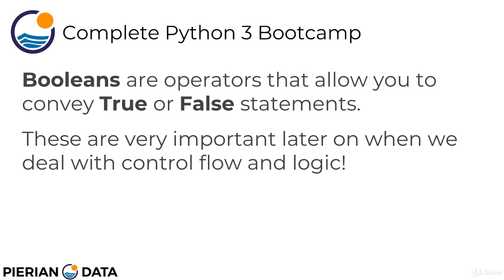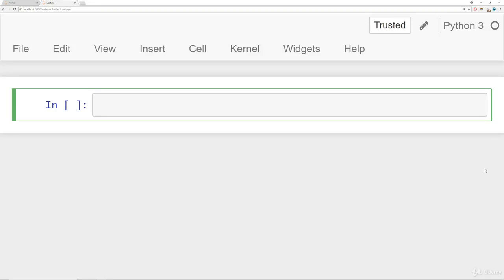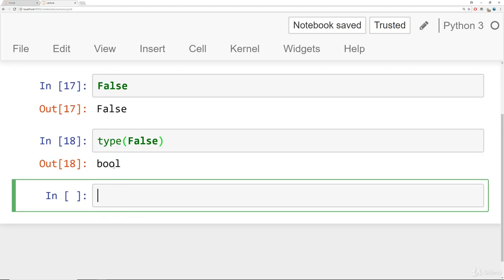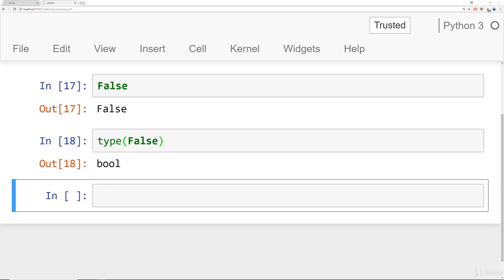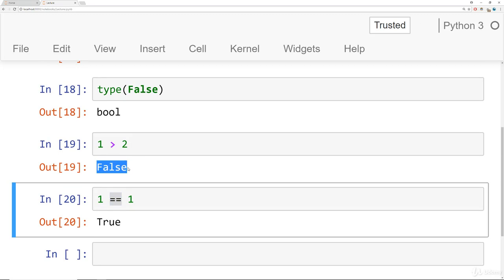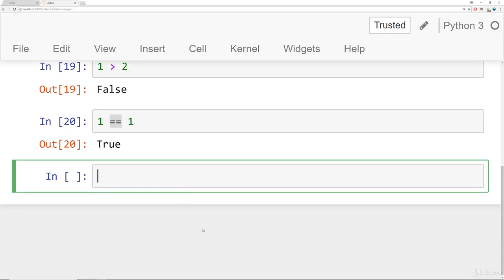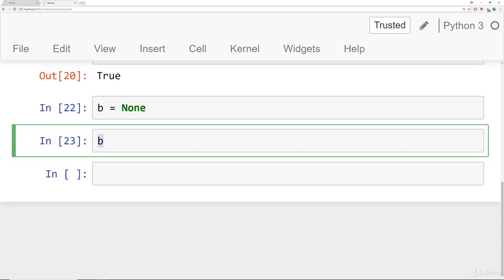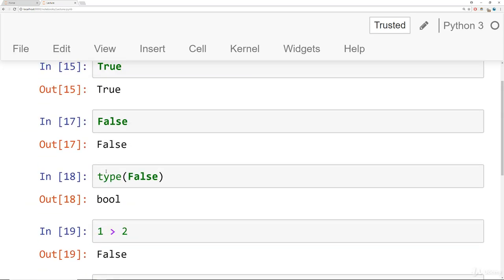21 Booleans in Python - Python Bootcamp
21 Booleans in Python - Python Bootcamp